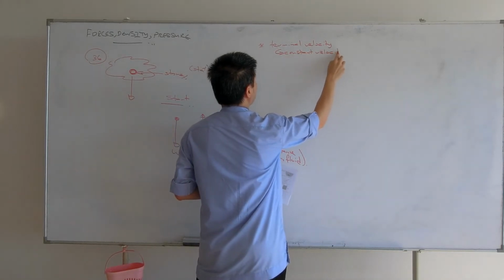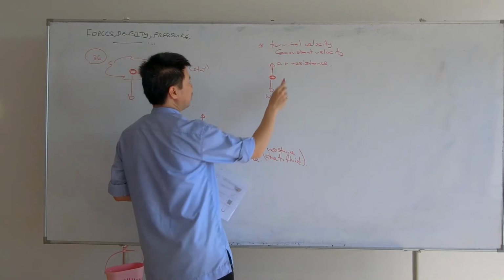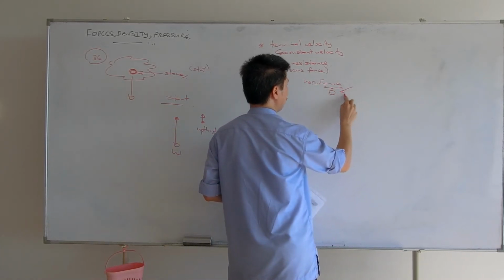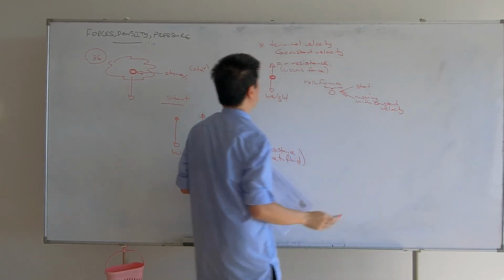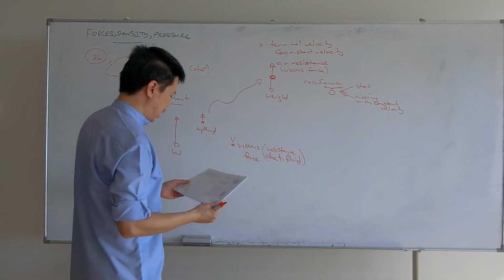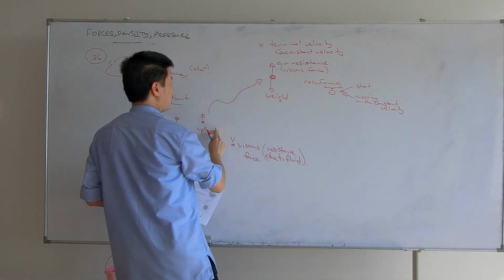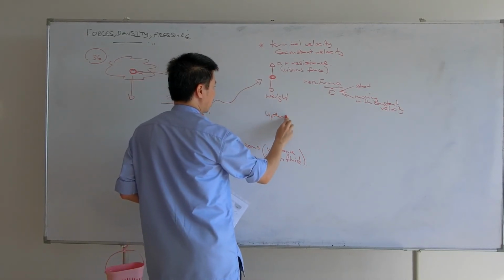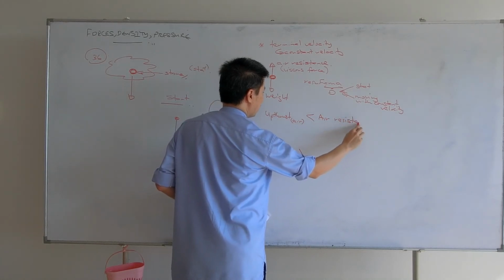AS05 Forces, Density & Pressure Episode 45 Question 36